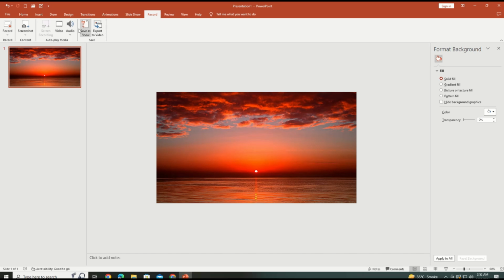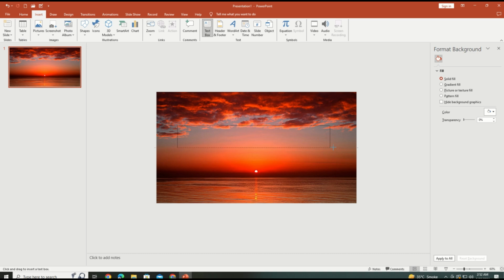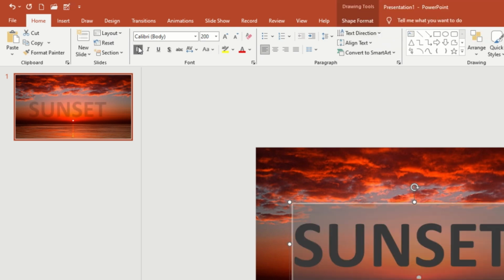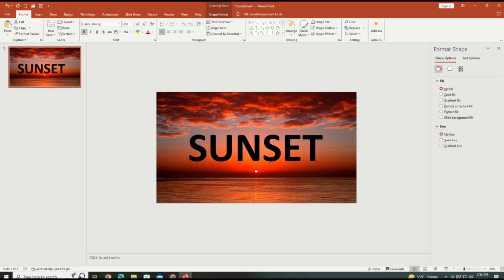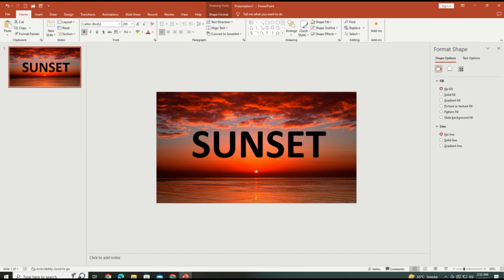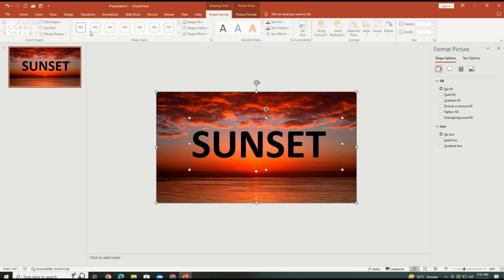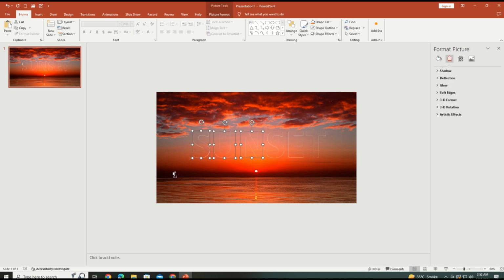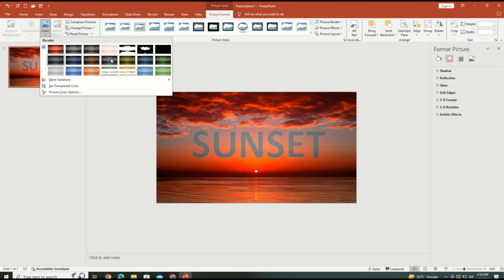How to make Amazing text design in powerpoint 🤩🤩🤩